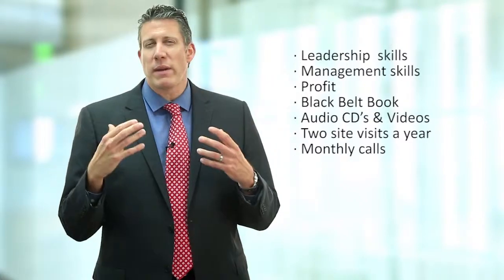Introduction Black Belt Branch Manager Coaching